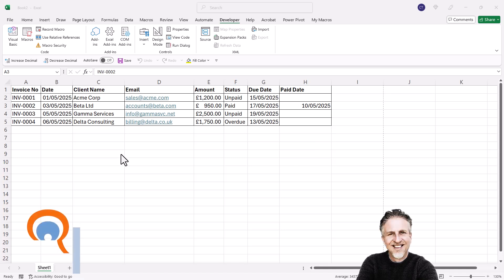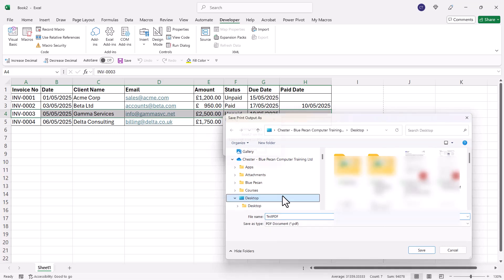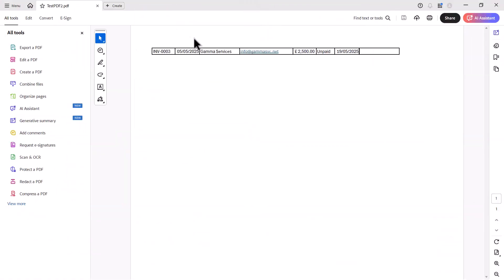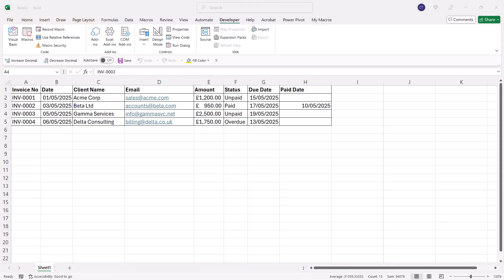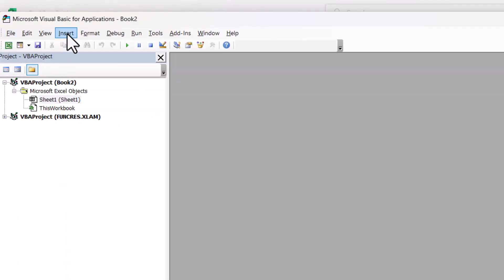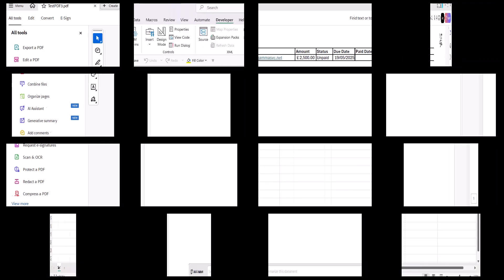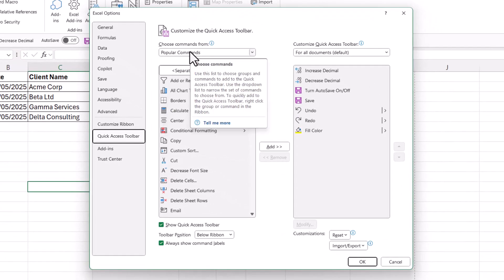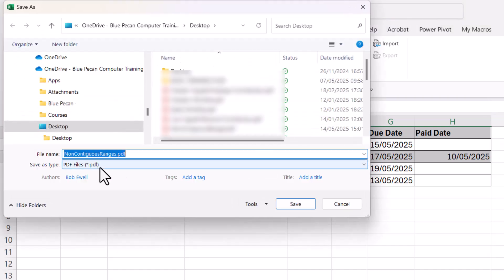MS Excel - Save Selected Range to PDF including Macro to Export Multiple Non-Contiguous Ranges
📽️In this Microsoft Excel video tutorial I demonstrate three ways you can save selected range/s to PDF.  This is easy and quick to do unless you want to include multiple non-contiguous ranges, in which case you will need this VBA script

🕰️ Timestamps
00:00 Introduction
00:12 Method 1: Print selection
00:43 Method 2: Export Selection
01:17 Method 3: VBA Macro - (allows multiple ranges)